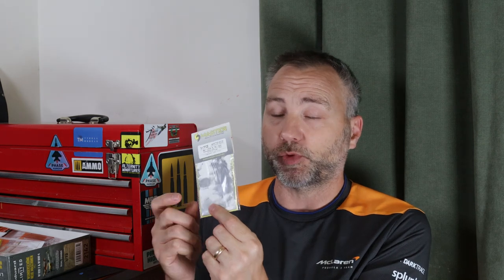Eduard Messerschmitt Bf109F-4 1:72 Part 1 Introduction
Welcome to The Scale Modelling Cafe and Part 1 of the brand new project, Eduard's brand new Messerschmitt Bf 109F-4 in 1:72.  This is a dual boxing however I have filmed only 1 kit, but bot will appear in the final review photos at the end.  In this episode I lay out what after market stuff I am using, what schemes I fancy doing and what I am to achieve with the model.